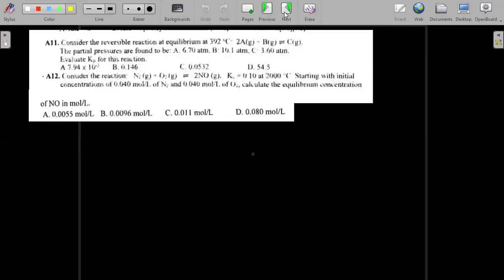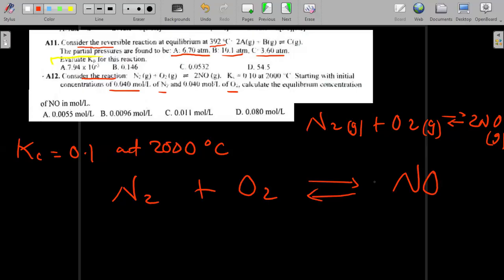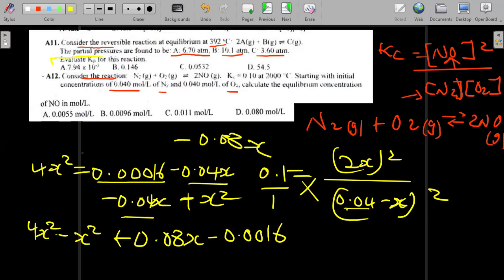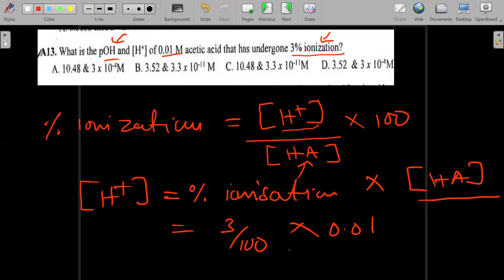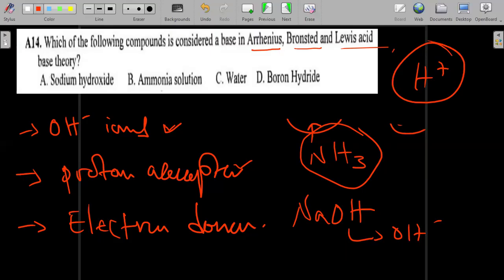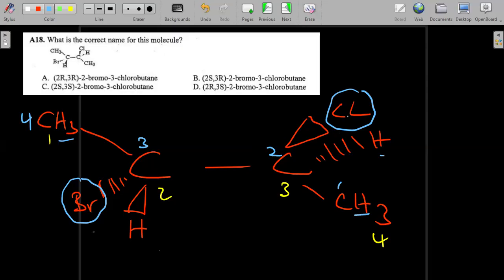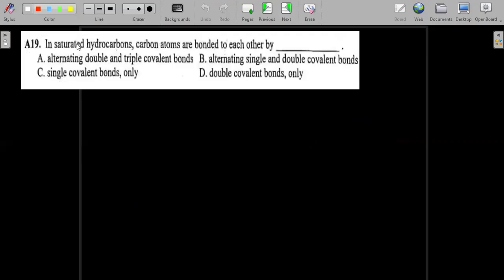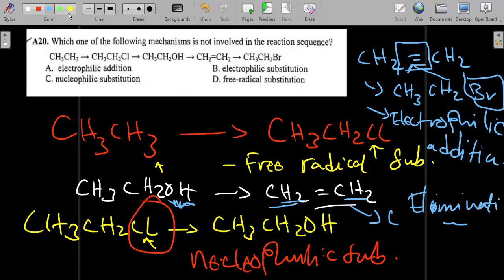CHE1010 SECTION A Q11 TO Q20 2024 FINAL EXAM SOLVED